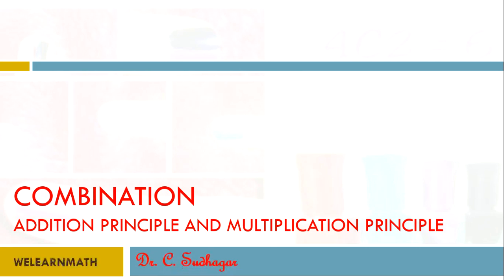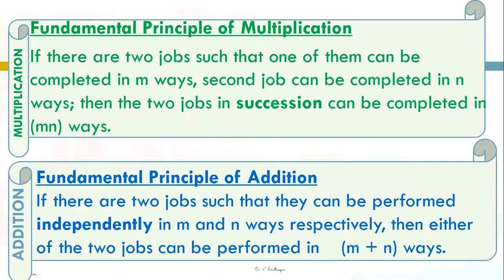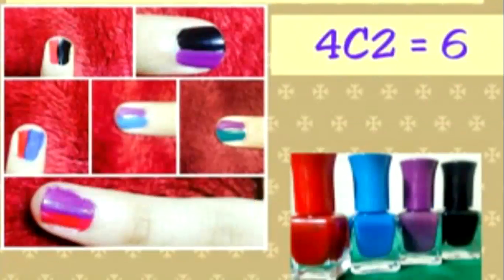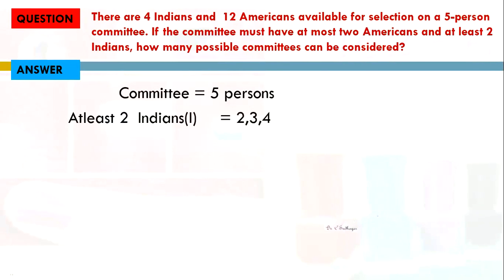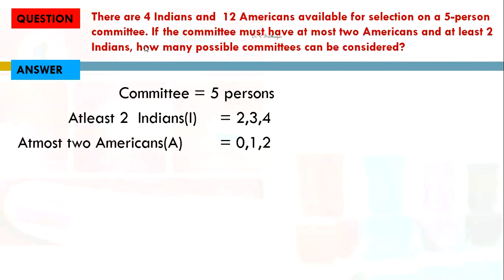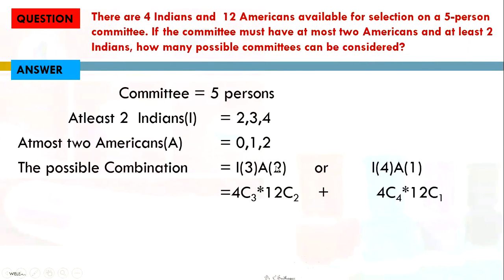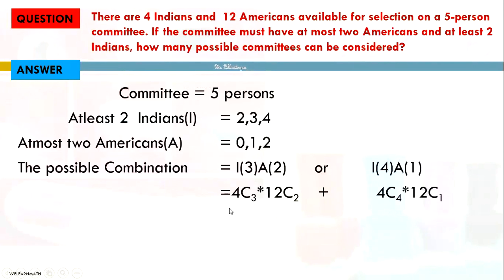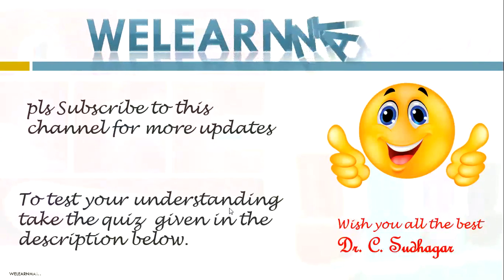Addition and Multiplication principle applied together| Counting principle | Combinatorics | Example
This video explains the addition principle on combinatorics and multiplication principle. It is recommended to watch previous videos in this serious to understand addition principle and multiplication principle applied separately. Here we take a problem which requires both the principles applied together.
 Fundamental Principle of Addition:  If there are two jobs such that they can be performed independently in m and n ways respectively, then either of the two jobs can be performed in (m + n) ways.
Fundamental Principle of Multiplication: If there are two jobs such that one of them can be completed in m ways, second job can be completed in n ways; then the two jobs in succession (first job and second job) can be completed in m × n ways.
Prerequisite video in play list: Combination – basic